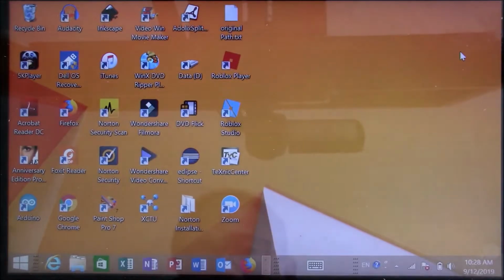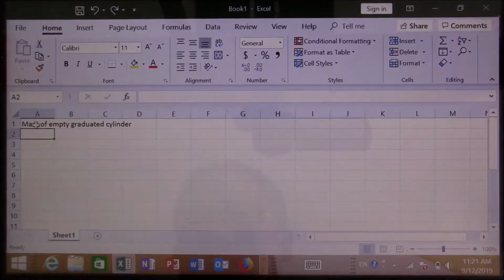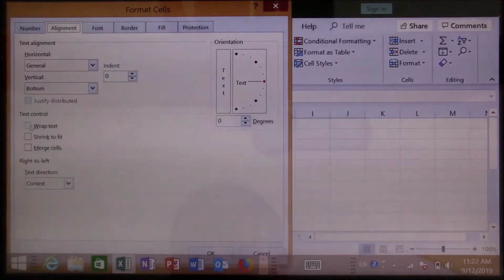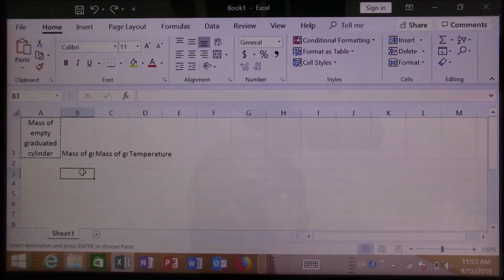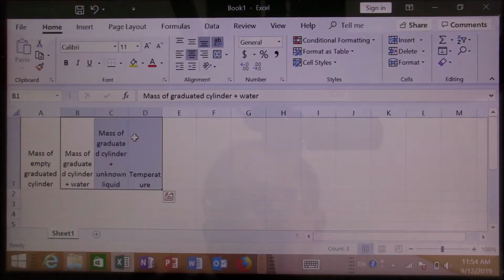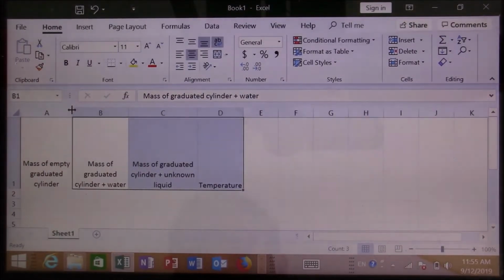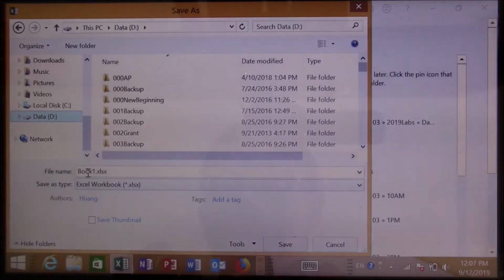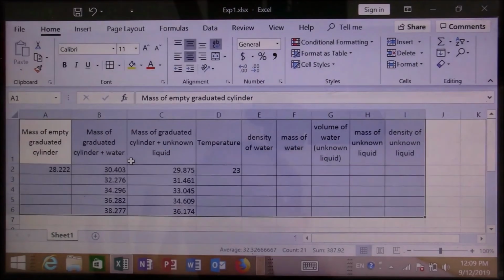Start Excel, format cells, adjust width & height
This video explains how to start Microsoft, format cells, and how to adjust the width and height of the cells.